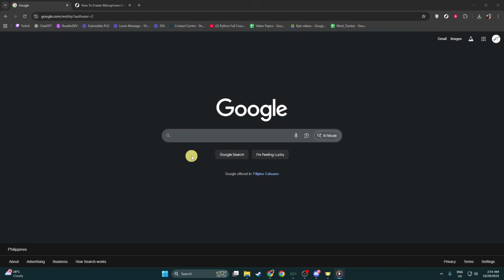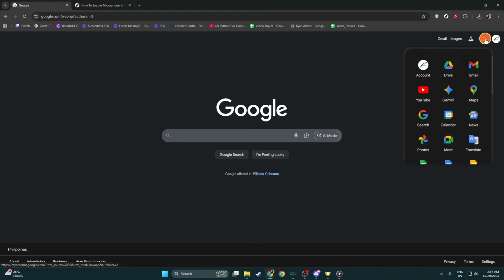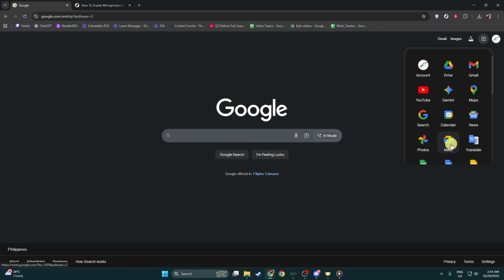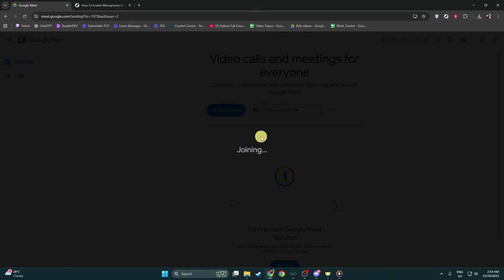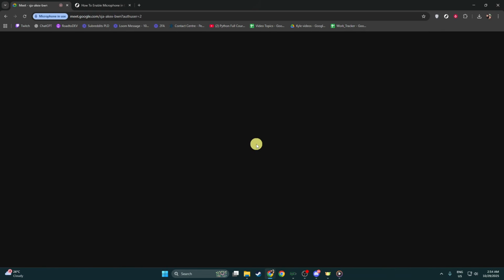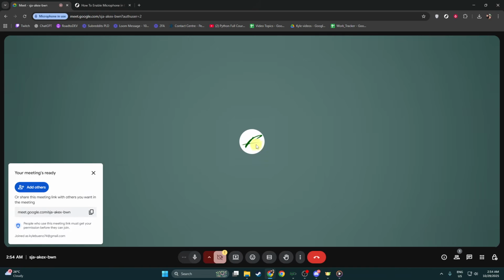How To Enable Microphone in Google Meet - New Method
How To Enable Microphone in Google Meet. Learn how to enable microphone in Google Meet easily and fix any mic issue stopping others from hearing you. This quick guide shows you how to turn on mic in Google Meet, allow microphone access, and adjust your Google Meet microphone settings step-by-step. Perfect for beginners who just want their mic to work without confusion.

Watch till the end to get your microphone working smoothly on Google Meet again.